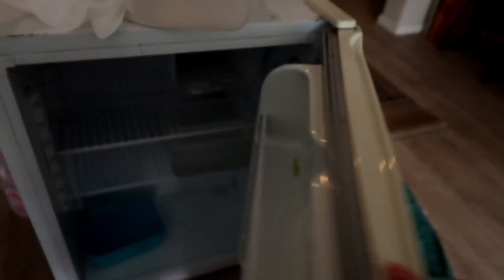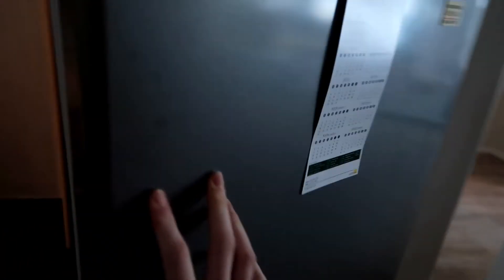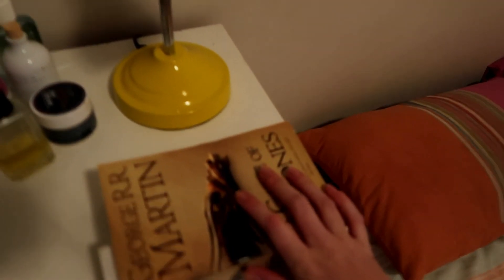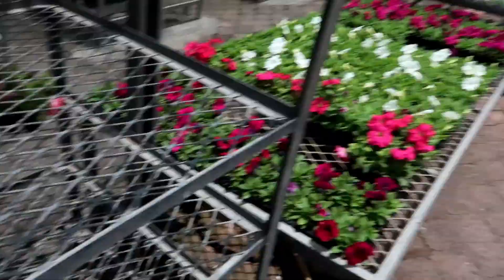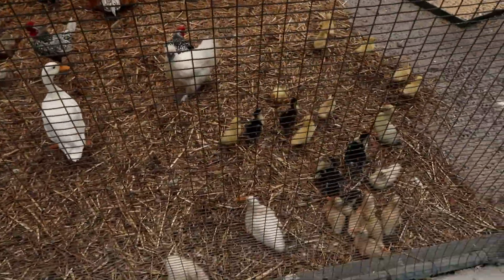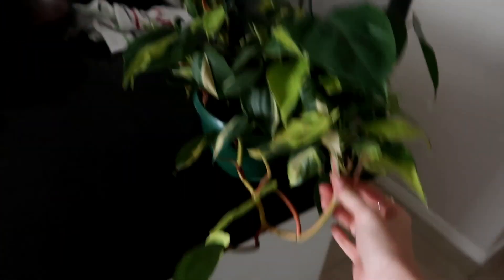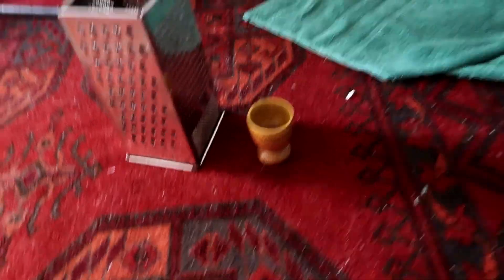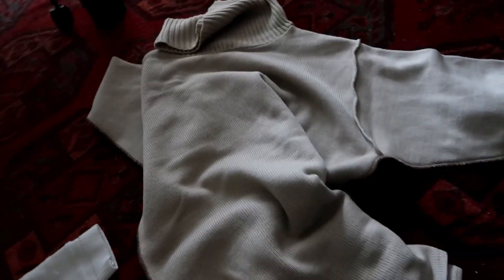SUCCESSFUL SHOPPING | HANMAS Day 4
Finally, my shopping thirst has been quenched!

Personal: @hannah_hishin
Beauty: @hannahjane_beauty